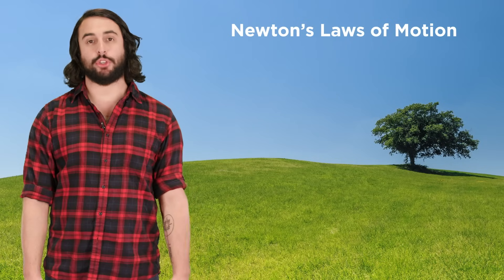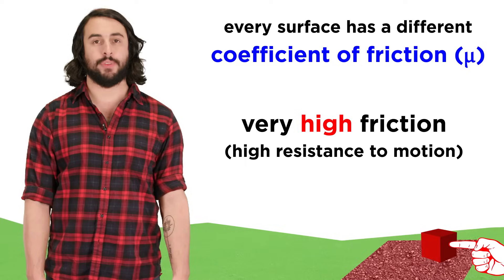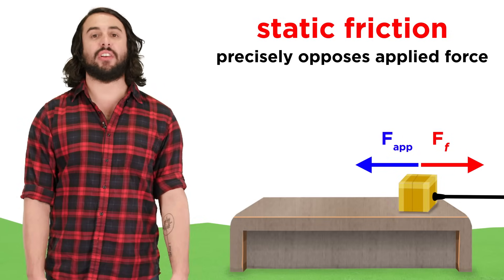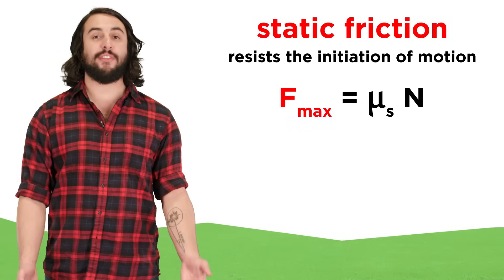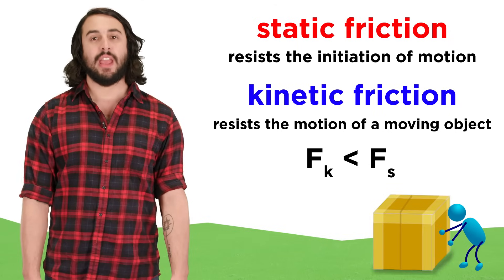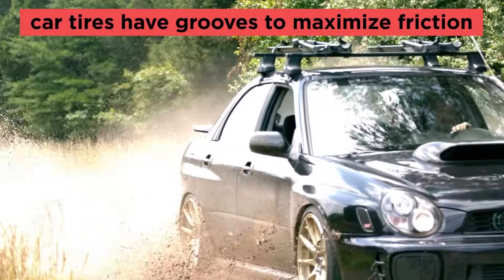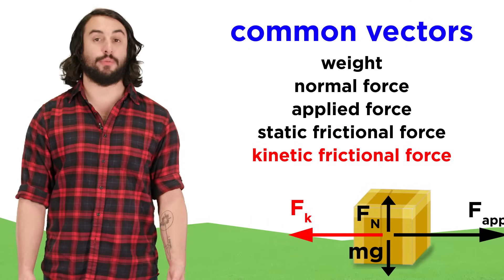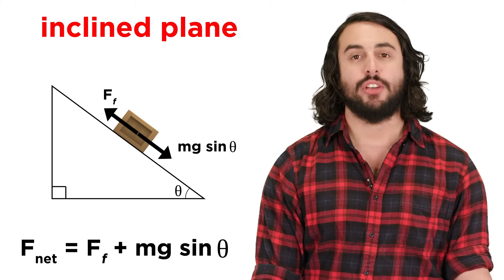Frictional Forces: Static and Kinetic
Newton's first law tells us that an object in motion will remain in motion, but we don't really see that on earth, do we? If you throw a ball, or push a hockey puck, these things do eventually stop. Why? To answer this we must learn about static and kinetic friction!